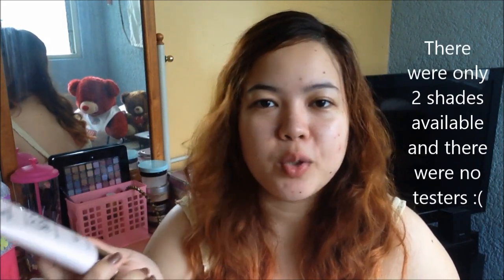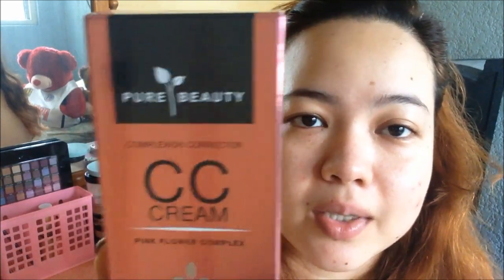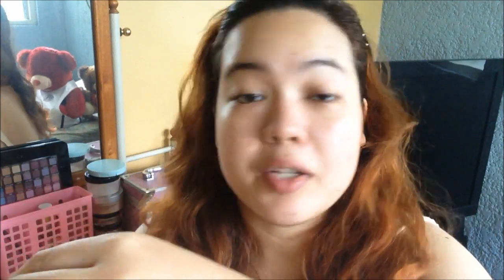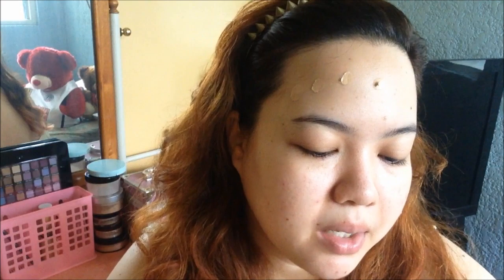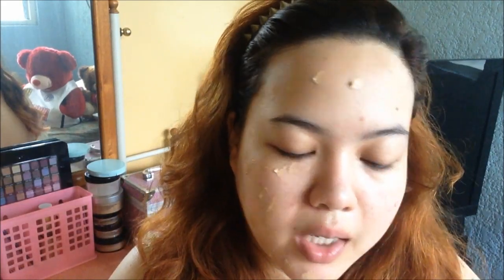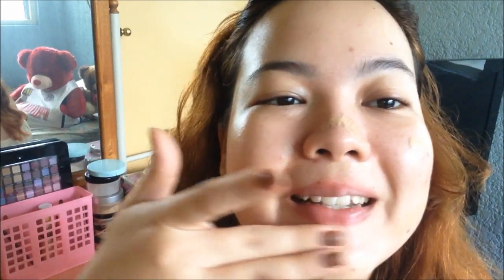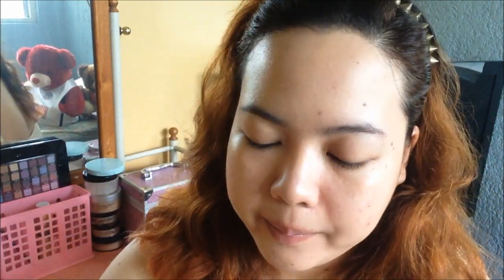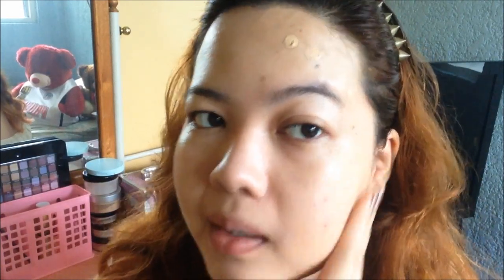Pure Beauty CC Cream Review and DEMO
Hello! Hello! Today I will be doing  a review of the Pure Beauty CC Cream. I purchased this from Watsons for P399.00 and I got the shade in Natural. This product was tested on my oily and sweaty face and in the humid weather of the Philippines. I hope this is helpful and enjoy watching!

Also tell me what kind of video you would want to see me do next in the comments section below.
Talk to you guys later!! BYEEE!!:)

Take time to like this page, they offer so much affordable stuff!

I purchased everything with my own money!

Xoxo, Ina :)